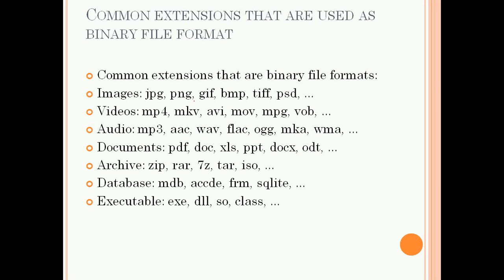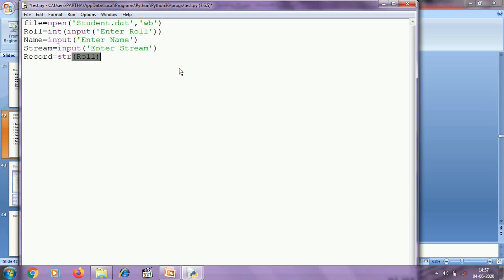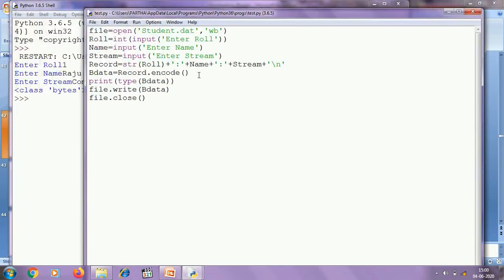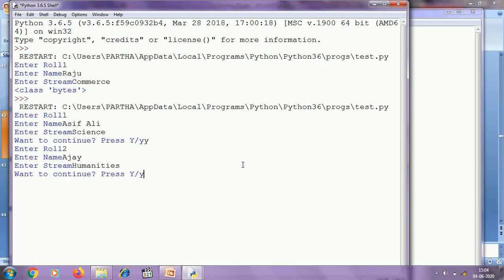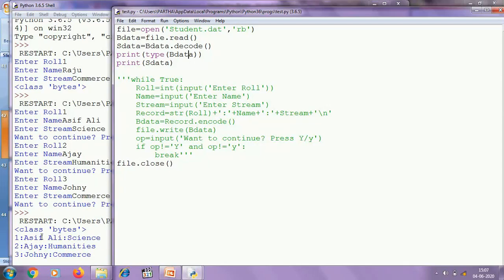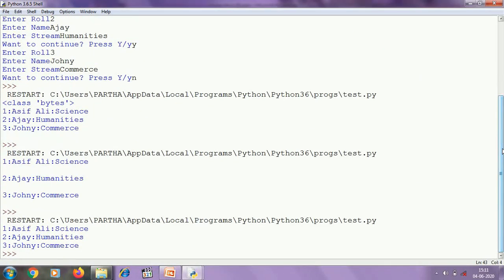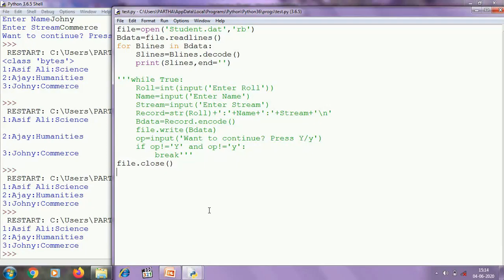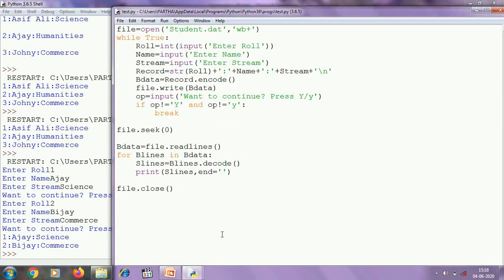File Handling in Python: Day 6 Binary Files Write and Read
How to write to a binary file and how to read from a binary file.